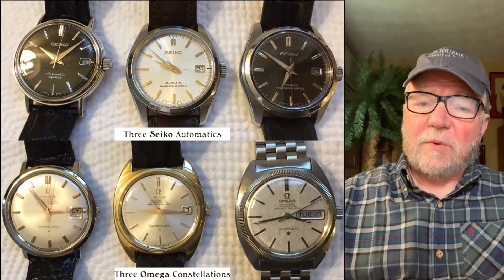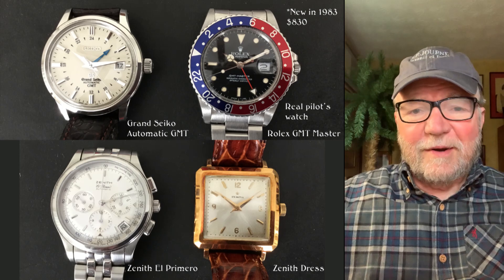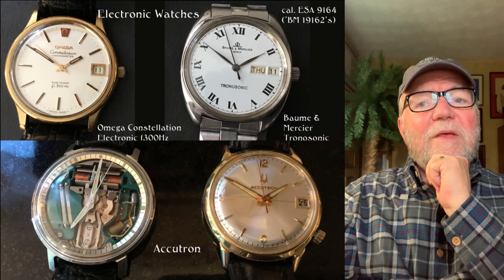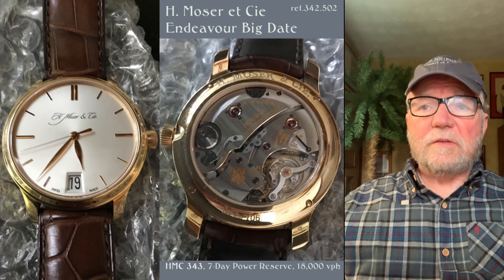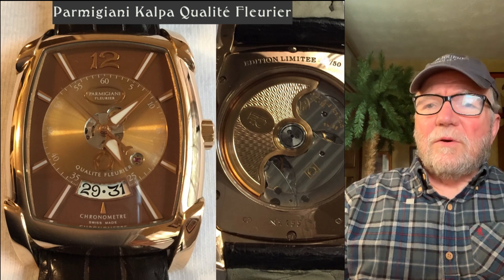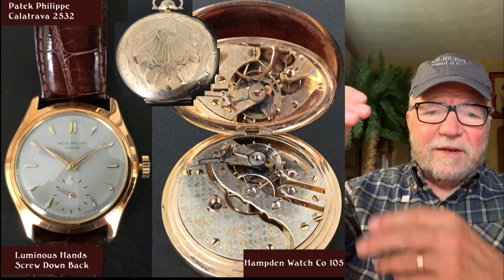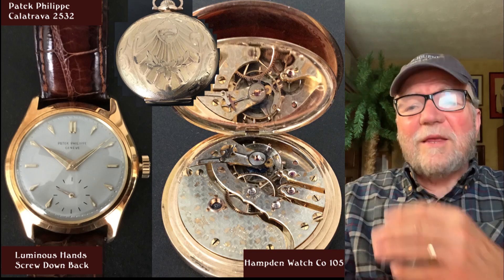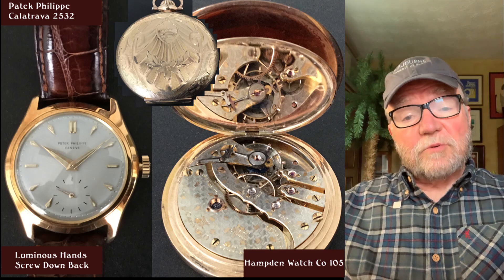Geary’s Rich and Surprising Collection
Geary has the kind of collection I like. It’s varied in terms of brands, vintage and type with unexpected surprises at every turn.